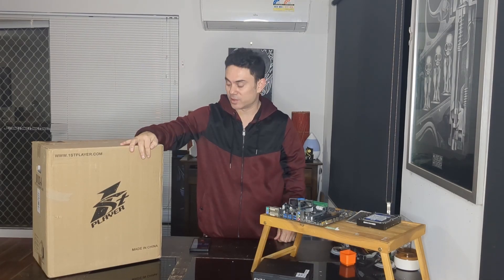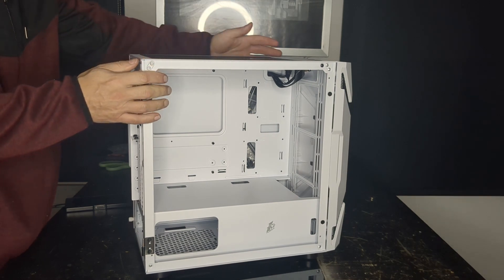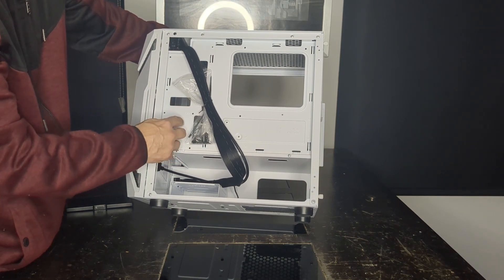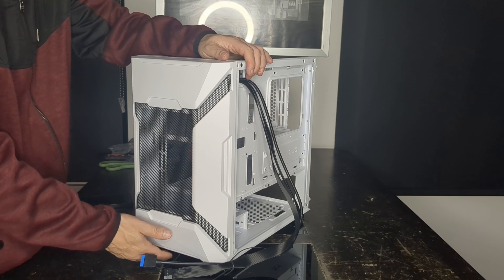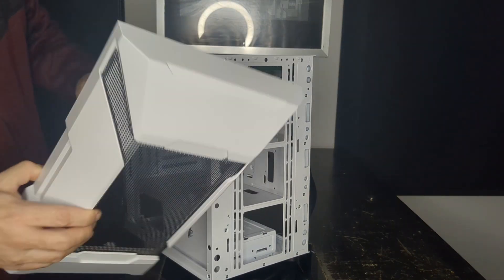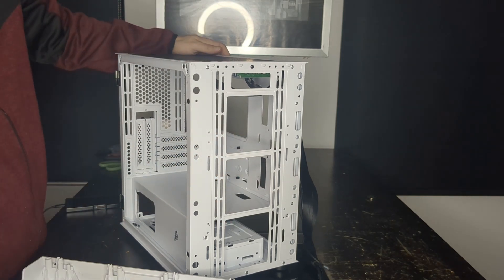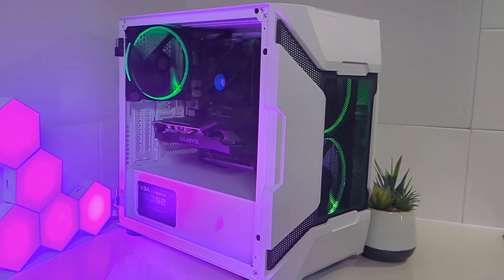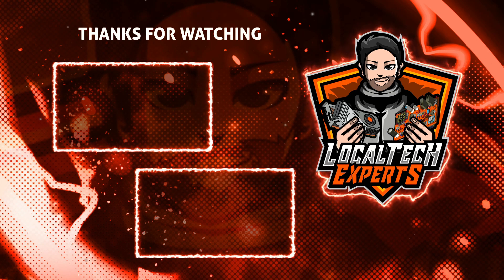1st Player D3-A Gaming PC review and build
Another Computer Build Log using the 1st player D3-A
Specs:
i5-6500
16Gb DDR4
120Gb SSD
1Tb HDD
GTX1660s

TIMESTAMPS
00:00 1st player D3-A Gaming PC build log
00:10 1st player D3-A Intro
01:08 1st player D3-A Intro case inspection
08:19 Build Timelapse
11:11 Completed build